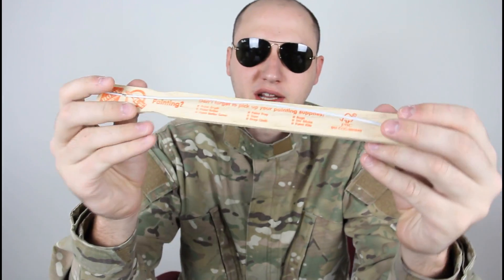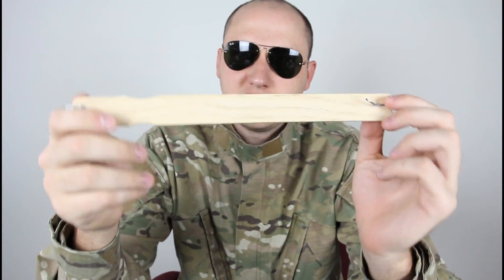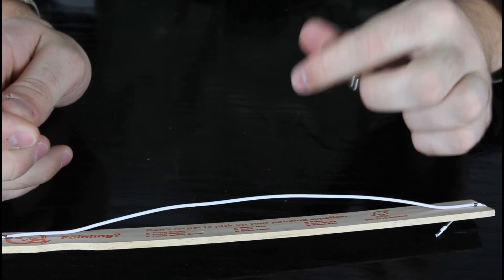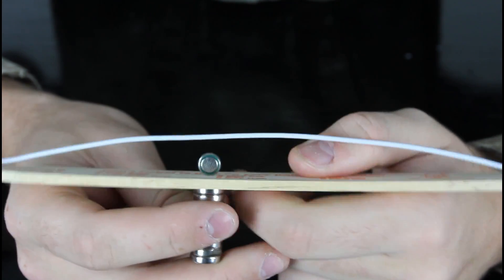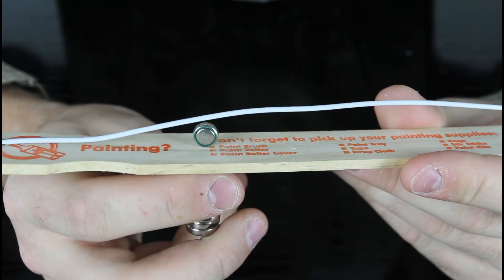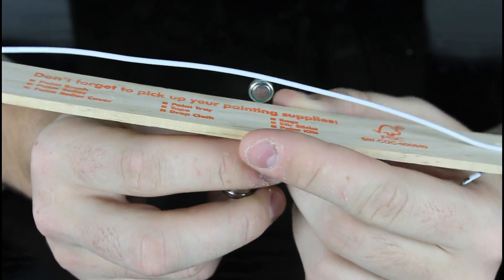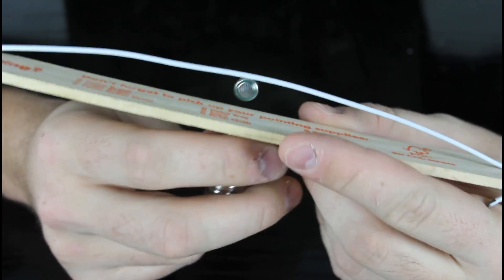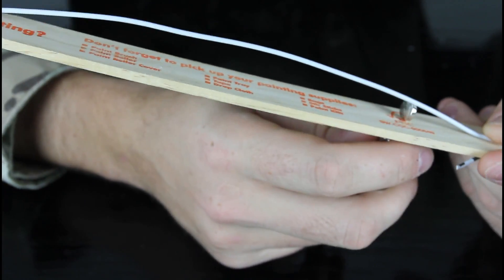Crazy Neodymium Magnet Experiments